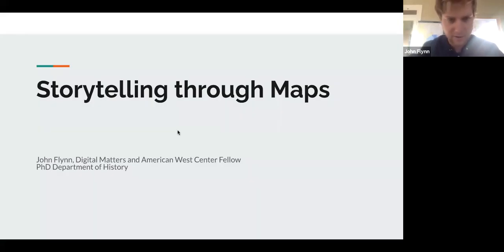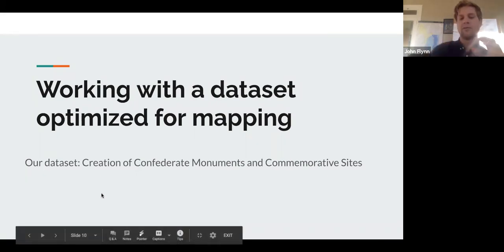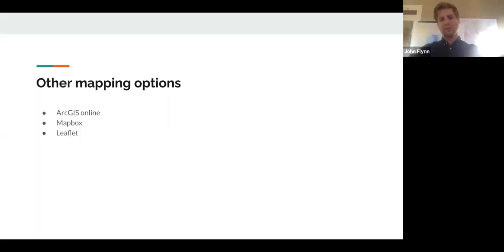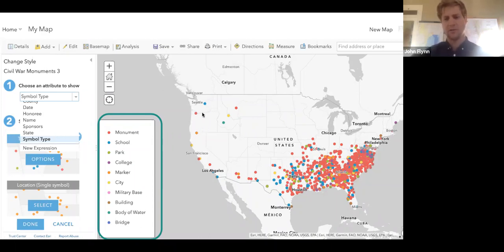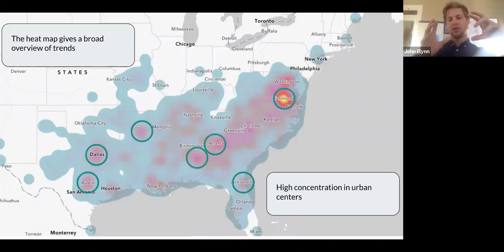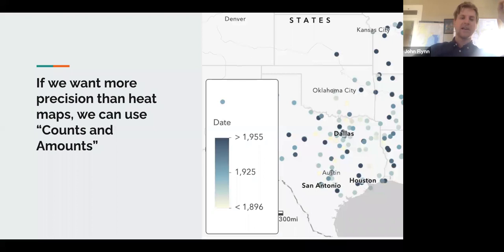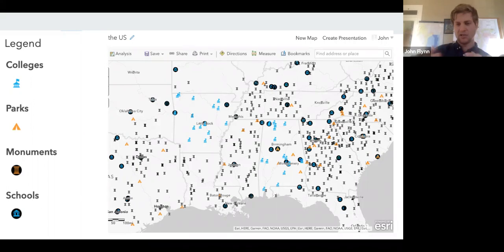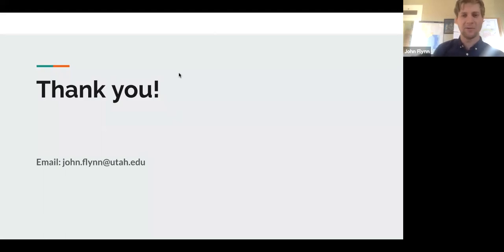Digital Matters Spring 2021 Workshop (John Flynn, DM / American West Center Graduate Fellow)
Workshop – Storytelling through Maps: Data Visualizations and GIS (John Flynn, Digital Matters / American West Center Graduate Fellow, Fall 2020 – Spring 2021, PhD student in Dept. of History)

What stories can a map tell us? When we plug data into a map, we can see information in a whole new way. This workshop will discuss the numerous possibilities to visualize data through GIS. With ArcGIS Online, you can create point maps and heat maps that show your data in a new light.